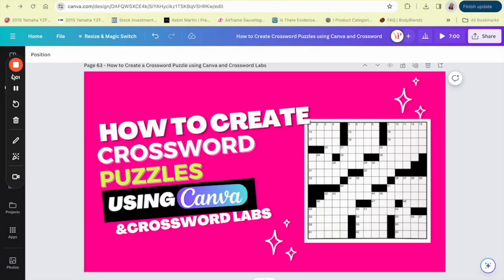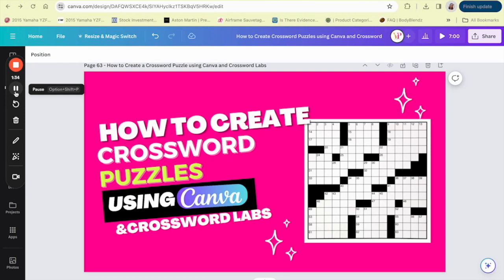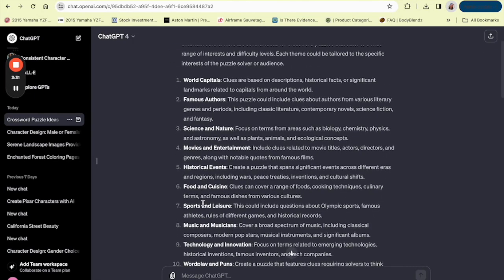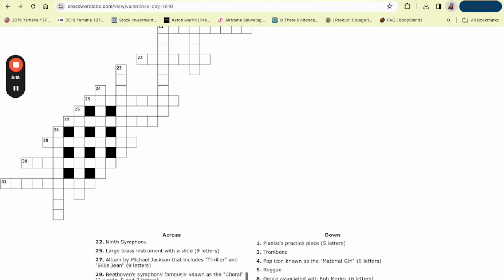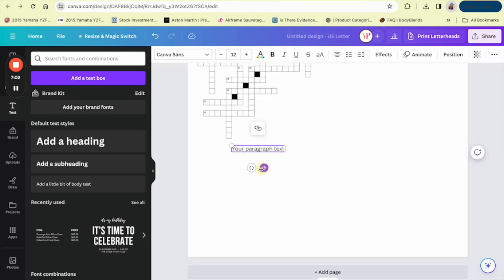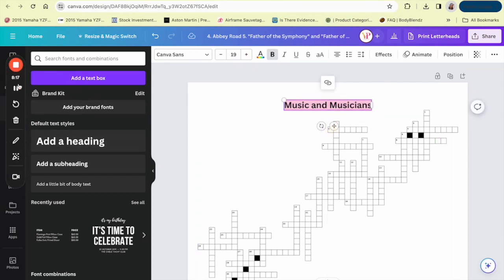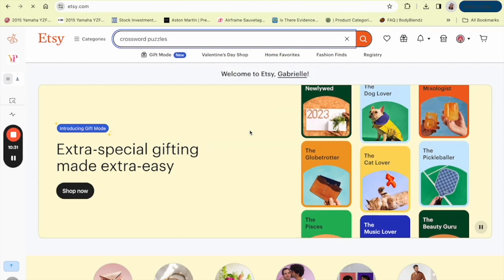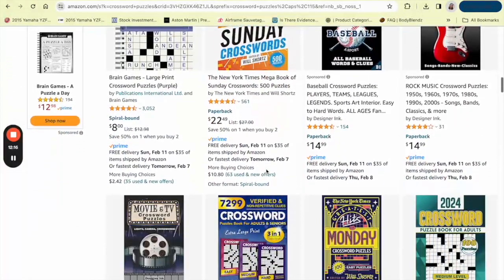How to Create Crossword Puzzles using Canva and Crossword Labs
In this video, I will guide you through the process of creating and monetizing crossword puzzles. We will cover topics such as designing your puzzle, stylizing it, and monetizing it. By the end of the video, you will have all the tools you need to create and sell your own crossword puzzles. Get ready to turn your love for words into potential income!

Sign up for Digital Product Millionaire and learn the secrets of how I made over $150k selling digital products online 👉🏽